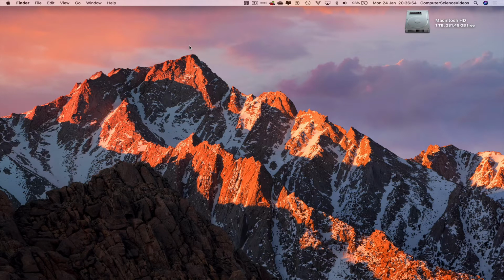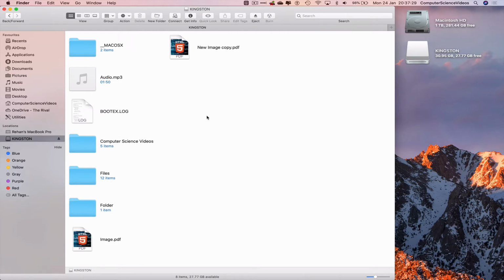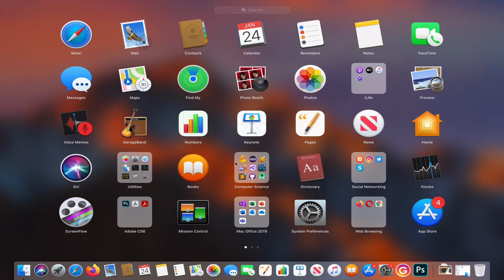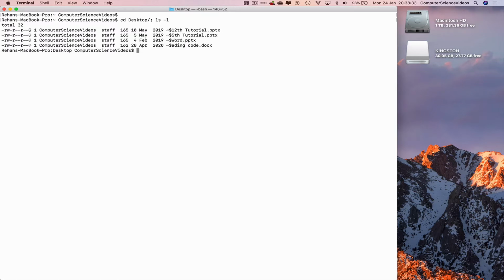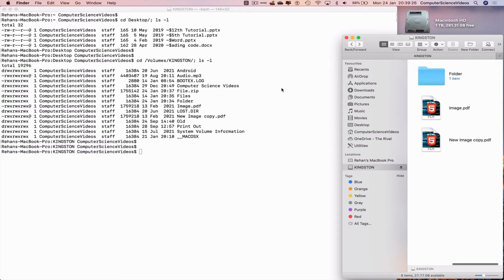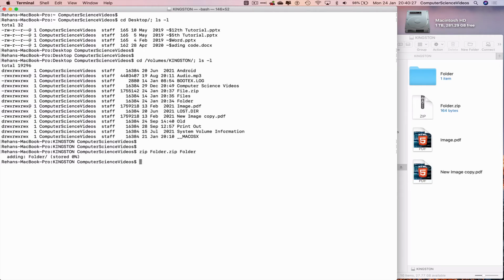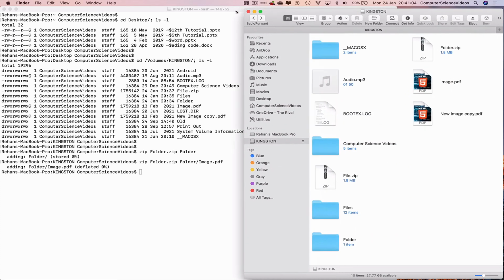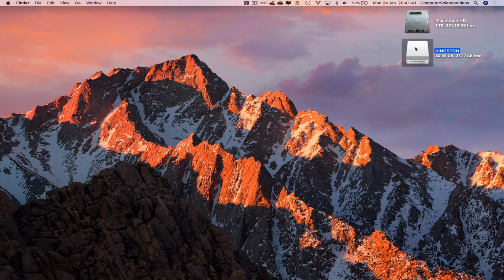How to CREATE a Zip File for a Folder On USB For Mac Using Terminal - Basic Tutorial | New